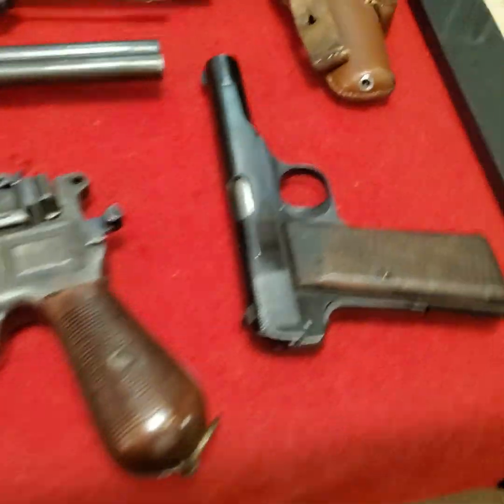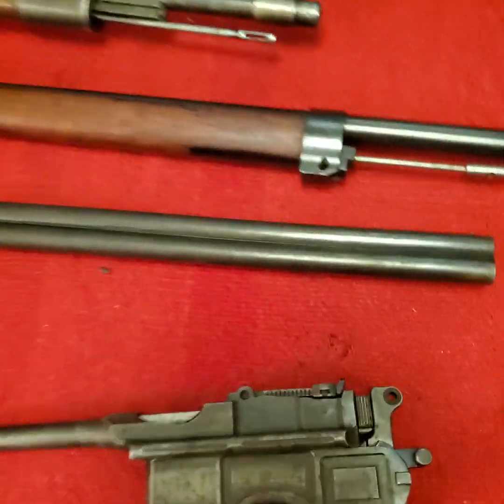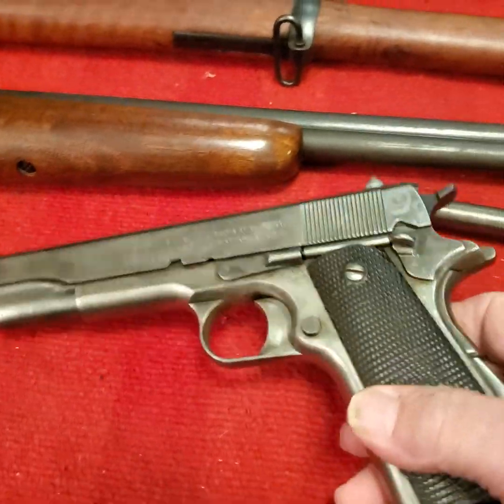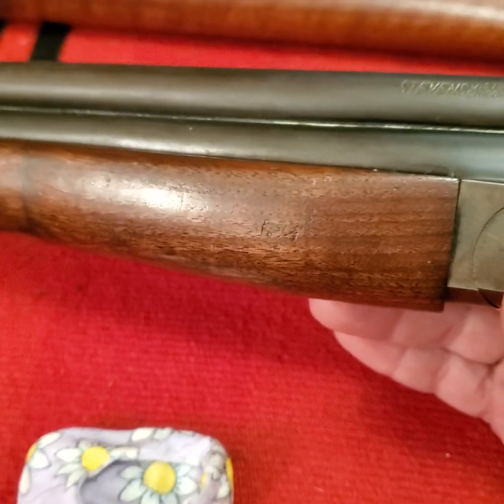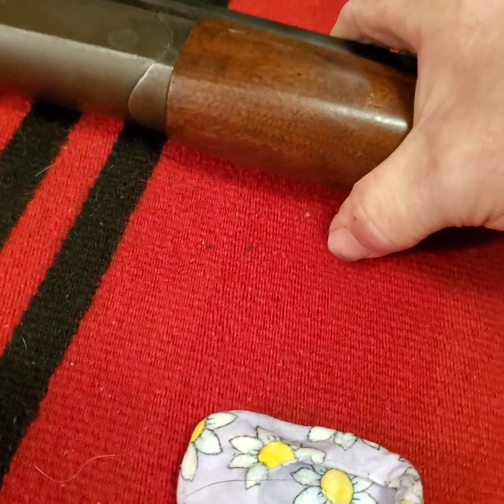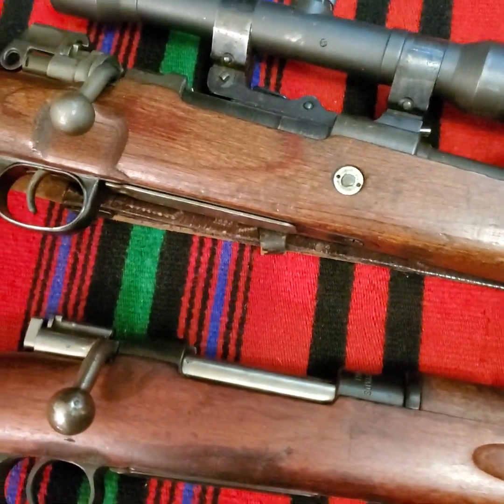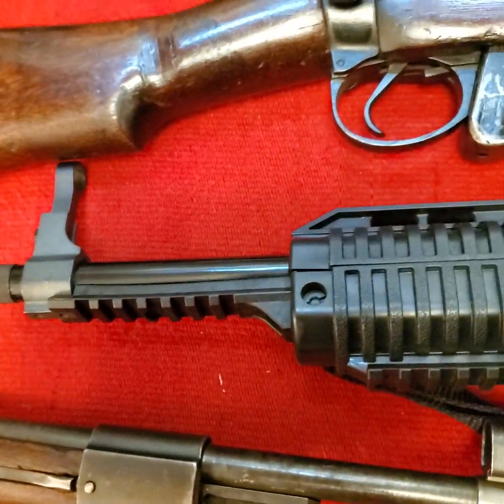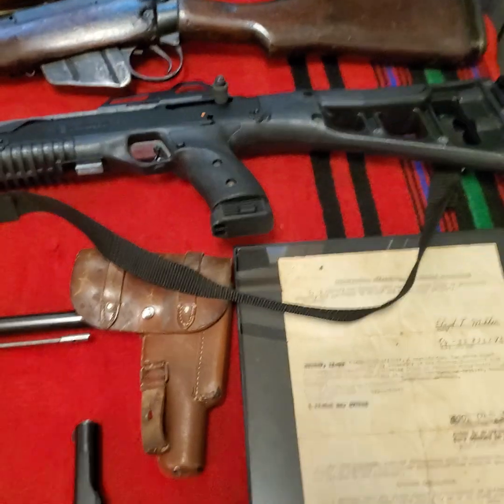Gun Show Shopping Finds Flea Market Guns Broomhandle Mauser HI Point Colt 1911 45acp 98k sniper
some of these came from friends, flea market, gun show and just people that seen my truck Military shows also are great places to get cool guns.